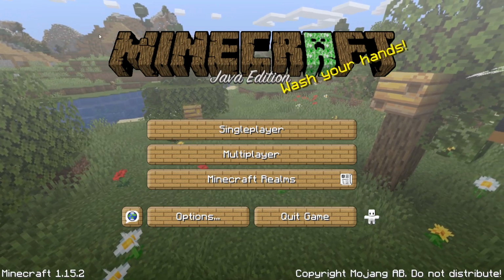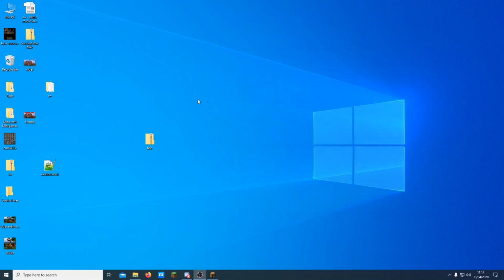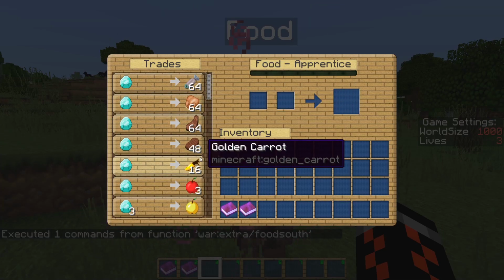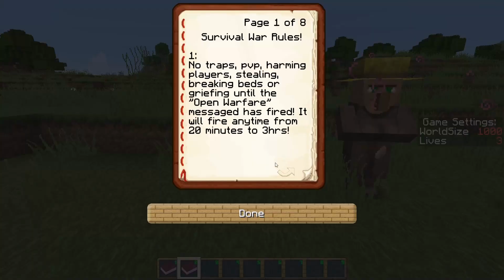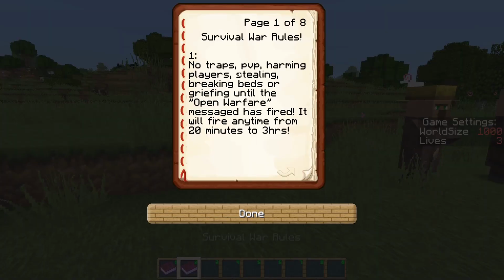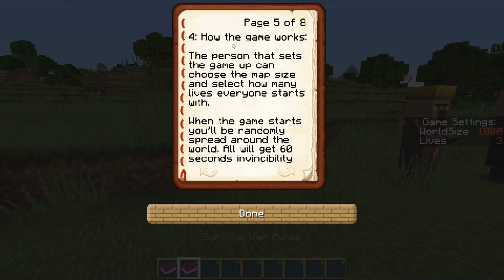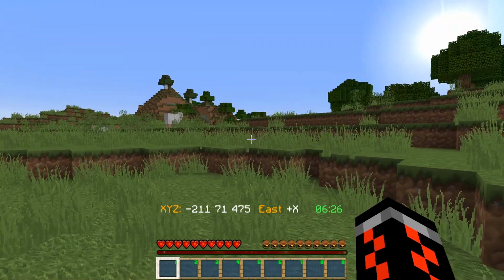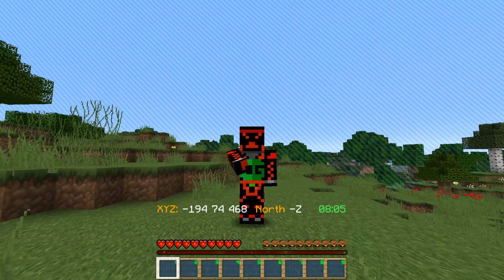Minecraft Survival War - Set up Tutorial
This is a great way to play minecraft with your friends and create a youtube series on.

Survival war is normal survival but a war! When the game starts no pvp or setting traps is allowed until the "Open warfare" messaged has fired which will happen anywhere between 20 minutes and 3 hours (real time)

The server op can choose the world size and how many lives everyone starts with. If you lose your last life... your out! last player standing is the winner.

This datapack also allows you to spawn in custom villagers with trades to help you out with ease! \in our series we have the map centered at 0,0 and thats close to where the custom villagers are making it a potential hotspot.

The datapack will automatically tp you to 0,0 when you install the game.

useful commands:
Install game = /function war:_install_ (also gives you the control book)

Pause game = /function war:_pause_

Resume game = /function war:_resume_